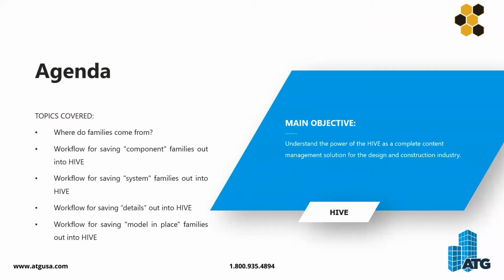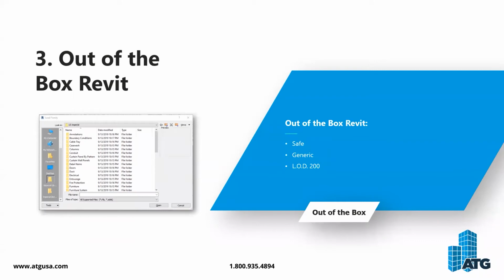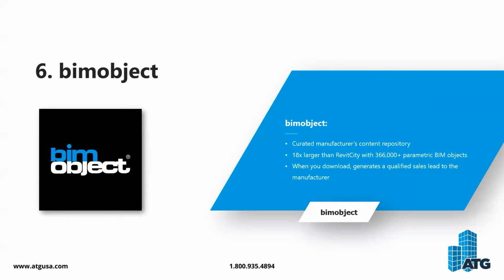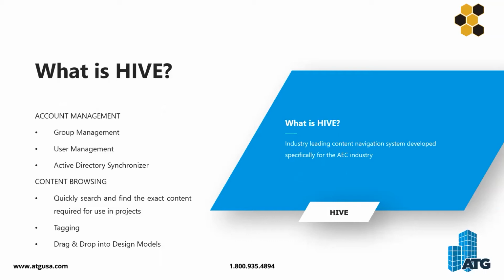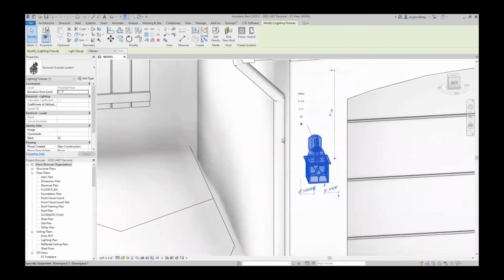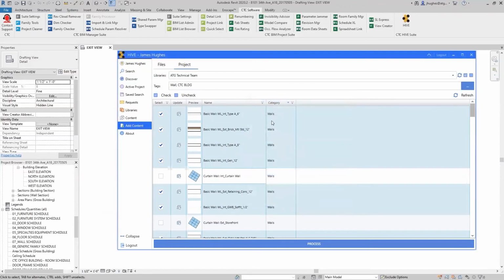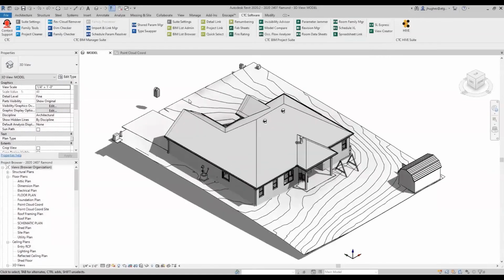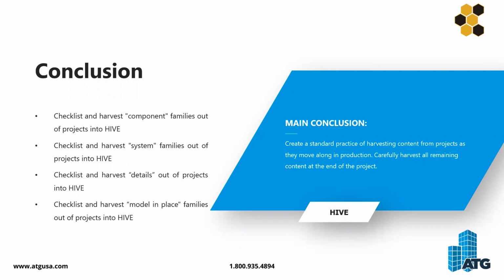Harvesting Projects Into HIVE | Webinar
HIVE is a content management solution that can make your Revit families available to all of your Revit users. Users frequently spend more than 5 hours per week procuring content for use in their projects from various sources. HIVE consolidates these sources into one curated, cloud-based database. These 3 workflows will show you how to supercharge your HIVE experience and glean the most important content for your future use.

Learning Objectives:
1) Workflow for saving "component" families out into HIVE
2) Workflow for saving "system" families out into HIVE
3) Workflow for saving "model in place" families out into HIVE

to learn more.

Webinar from March 12, 2020, hosted by Sr. AEC Technical Specialist James Hughes, AIA.